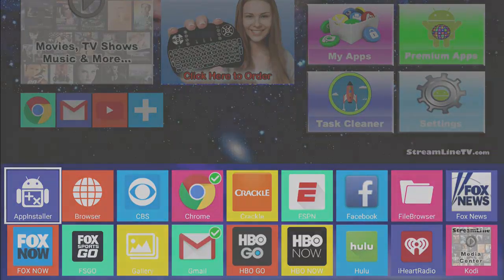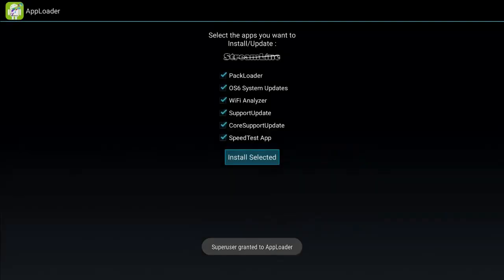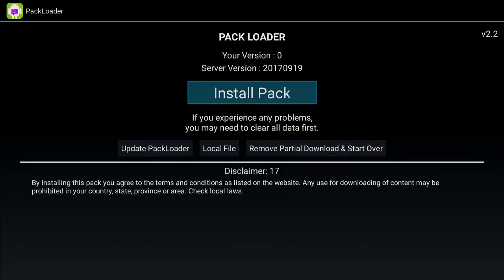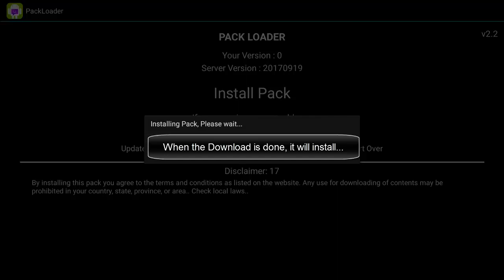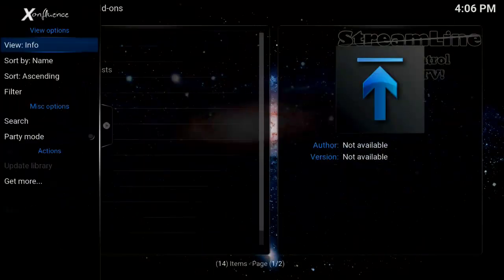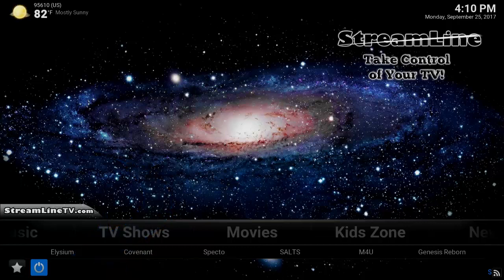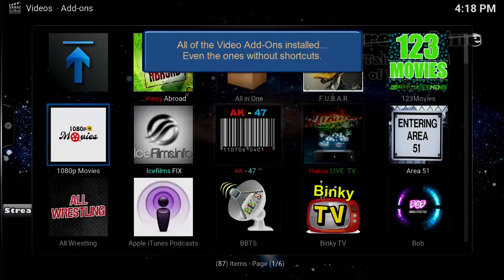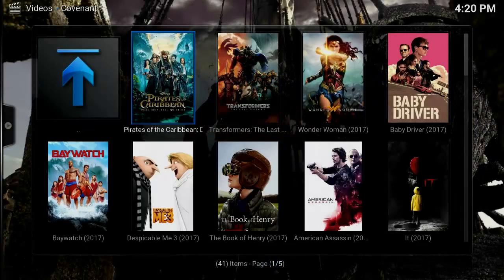Getting Started - StreamLine LT3 - Loading The Media Center & Basic Use